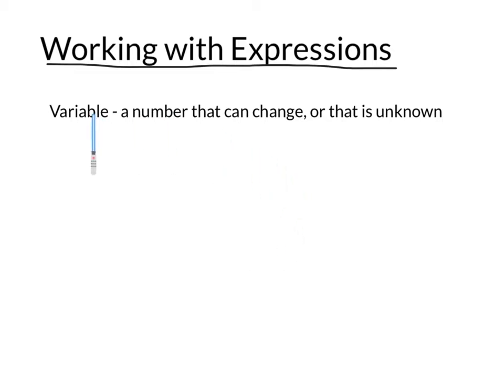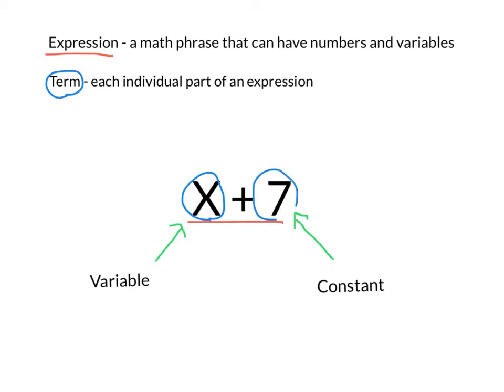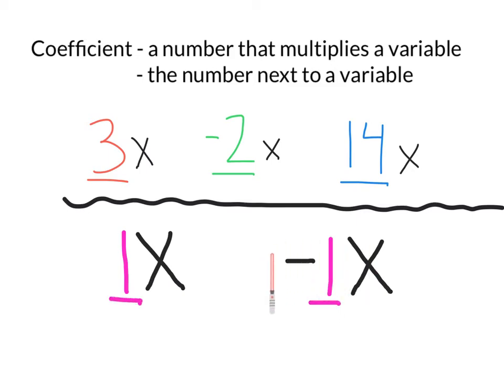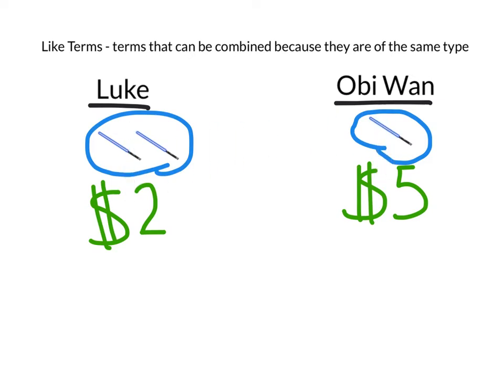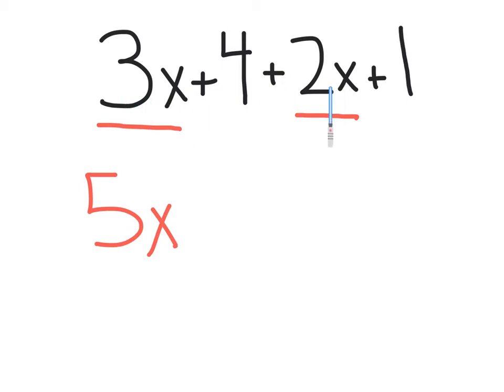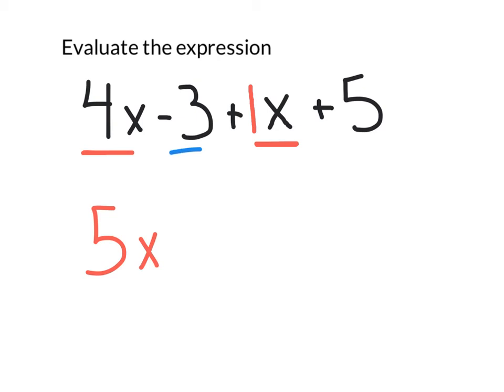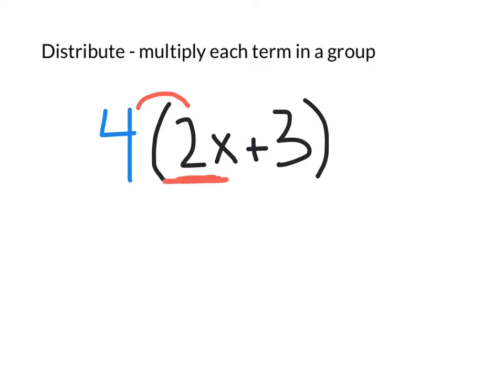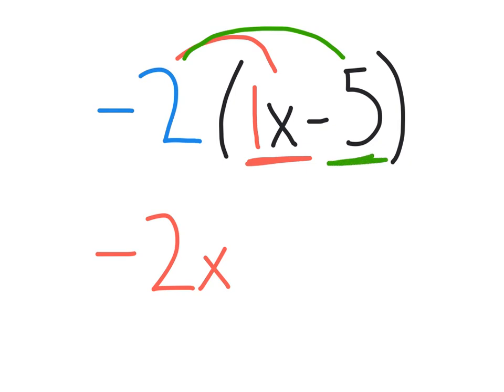Math Wars Training Session #1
Intro to expressions and distribution.